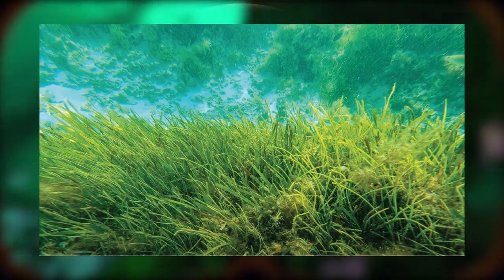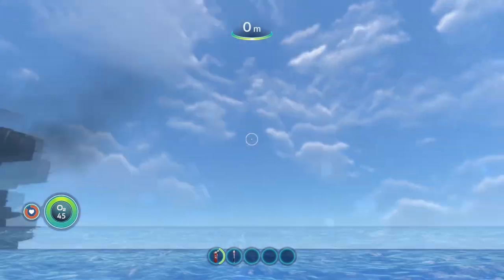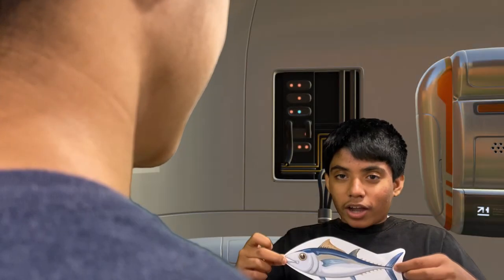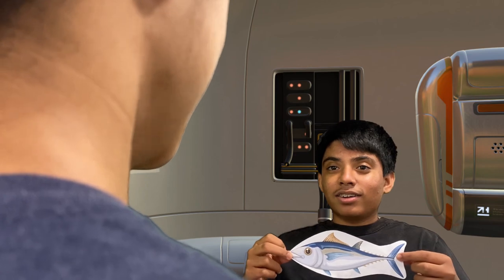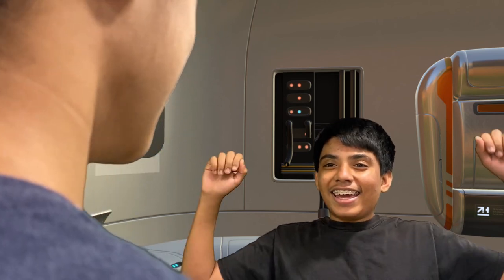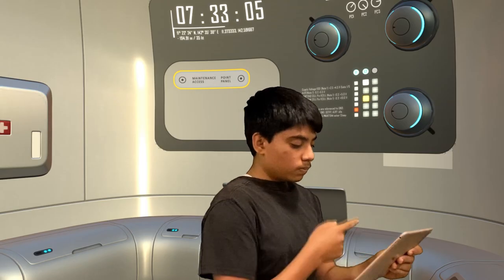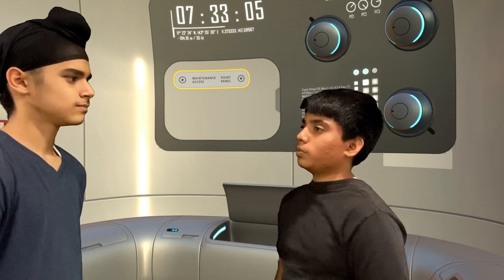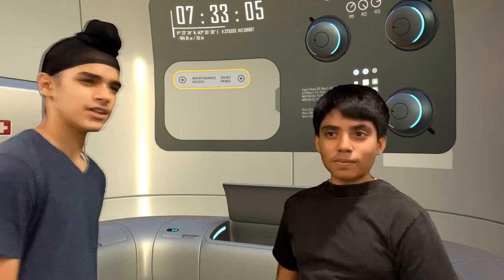Biomes Project 2023 -- Open Ocean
By: Tejaswini Hari, Anish Padma, Harasees Singh, Jia Shibi